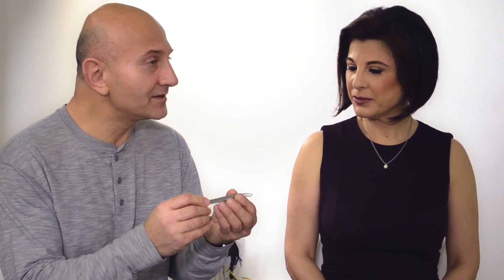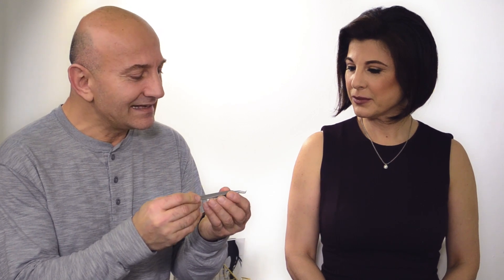ProComfort® Z-Curve™ Tweezer - Q&A with Jo Mousselli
Engineered with an ergonomic design using unique angles and curves, our patent-pending ProComfort® Z-Curve™ Tweezer allows you to effectively and efficiently maneuver around the contours of the face. The unique custom double bend improves access to the full lash line, even the hardest to reach lashes on the inner corner of your clients' eyes. The incredibly precise angled tip was custom designed to increase accuracy and provide optimal control while improving your pickup, grip, attachment, and speed of application.